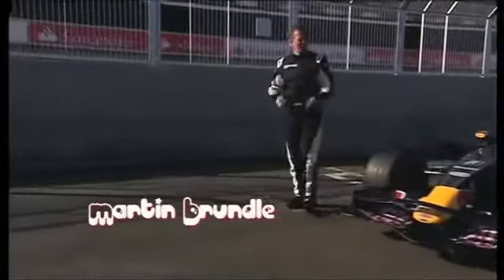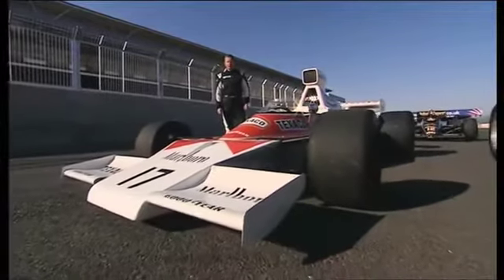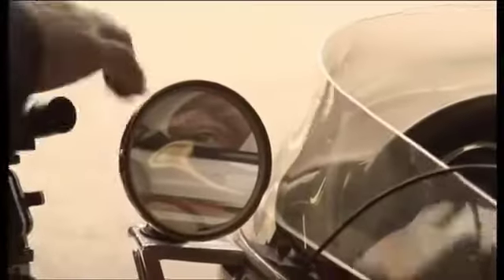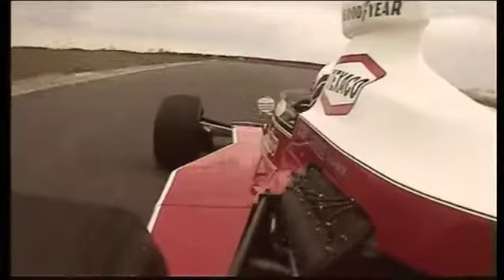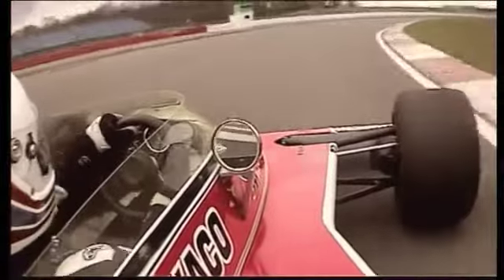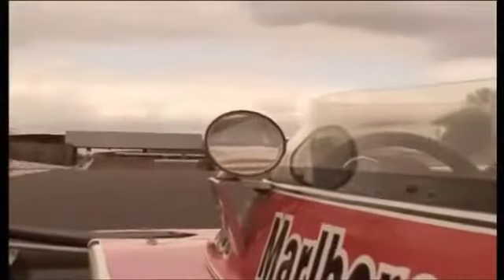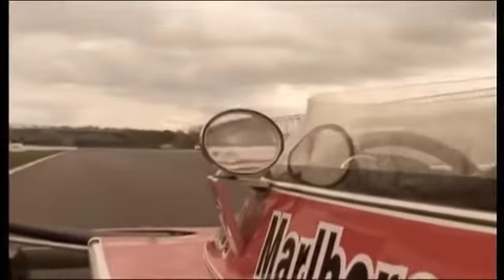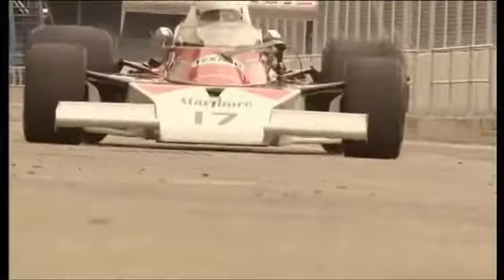tJ13_TV presents 60 years of Silverstone part3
Back in 2008 marked the 60th anniversary of motor racing at Silverstone.